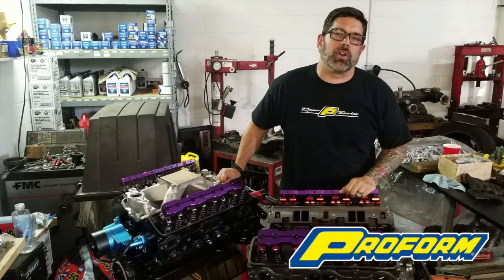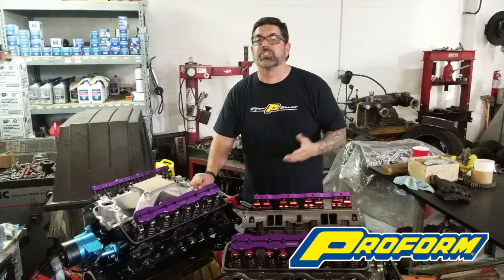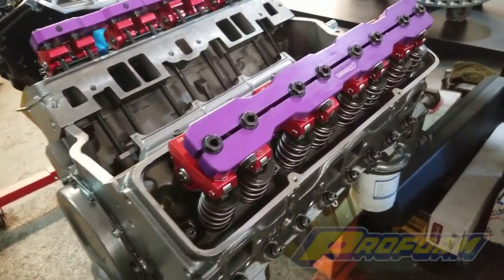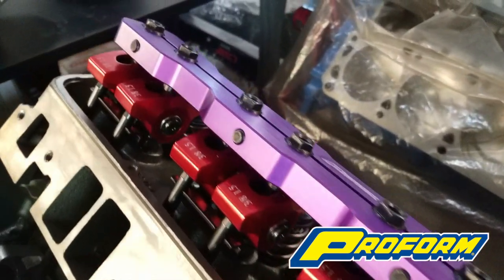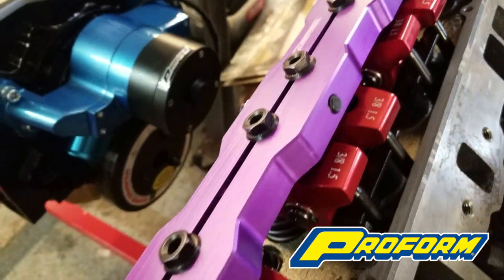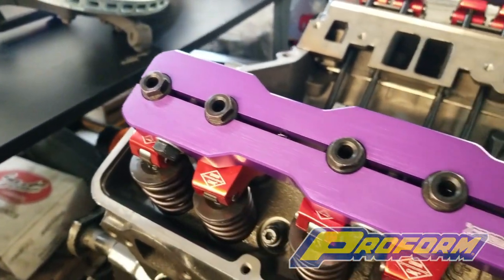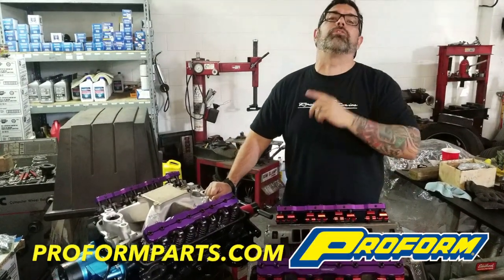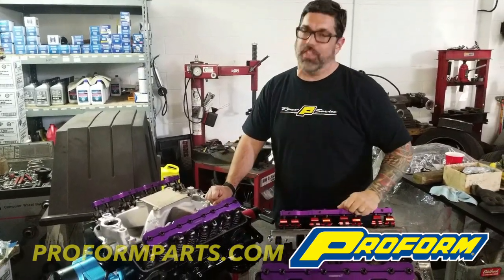PROFORM STUD GIRDLES - VALVETRAIN STABILITY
A quick peek at PROFORM PARTS Stud Girdles designed to stabilize valvetrain components and increase stability in geometry for several different applications.